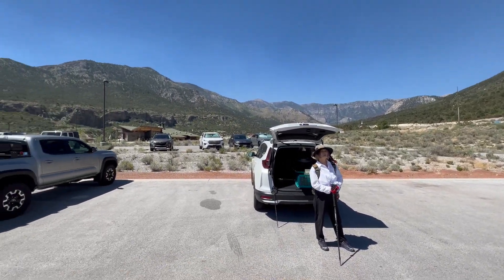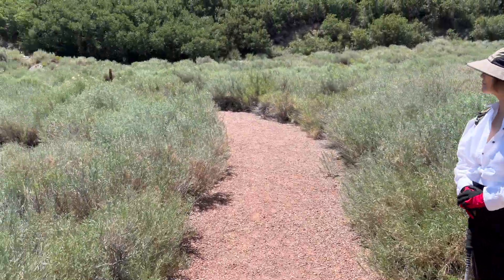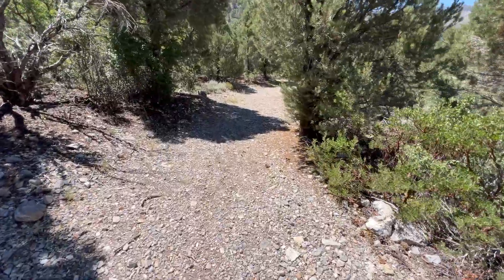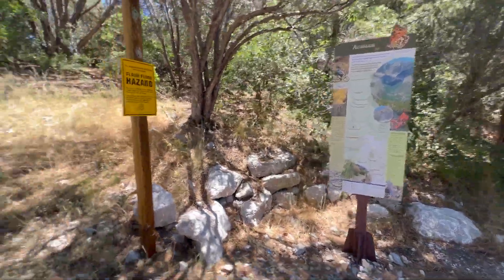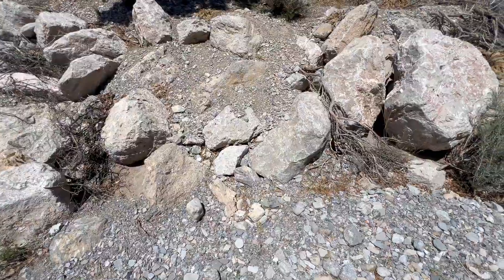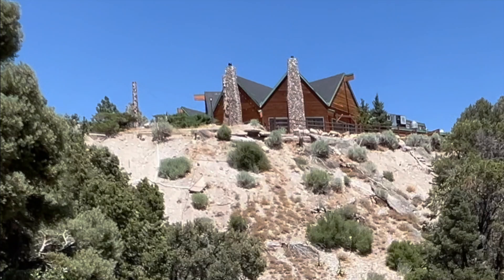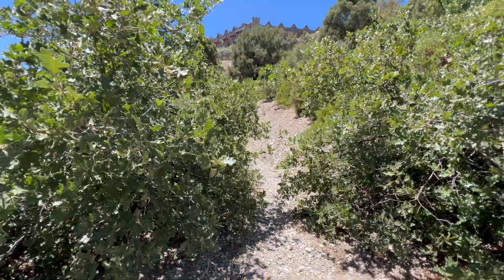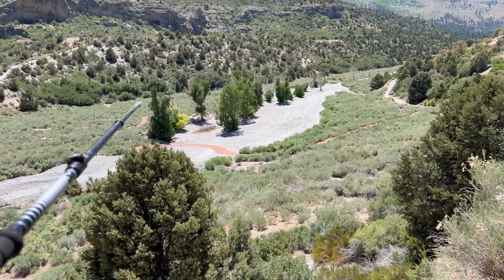Acastus Loop Easy Hike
In this video, my wife and I start out at the Spring Mountains Visitor Gateway and head west along the Acastus Trail to the Kyle Canyon Picnic Area. On the way back, we cross a wash to a hut on the north side of the wash and continue east along an unknown-named trail and back to the Visitor Gateway. In the Spring Mountains in Southern Nevada, this was a 3.2 mile, 2.5 hour, 412 foot elevation change hiking trip.

The Acastus Trail is a little bit tricky to find starting at the Visitor Gateway. It's much easier to find starting from the Kyle Canyon Picnic Area, though there's more parking at the Visitor Gateway.

It's been a little while since my last hike. I've been wrapped up with a couple of personal projects and have been having pain in my right heel. I hope to get back to more adventurous hikes soon.